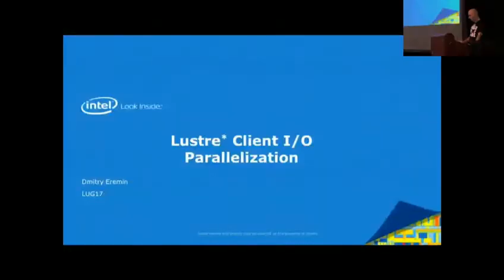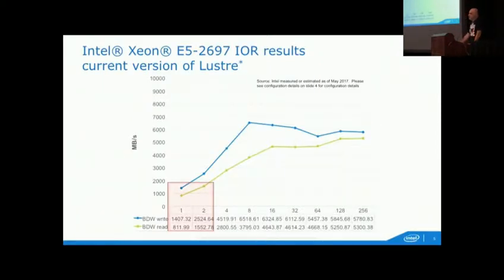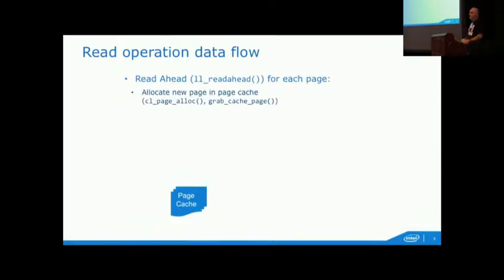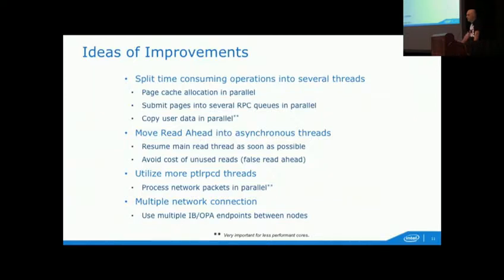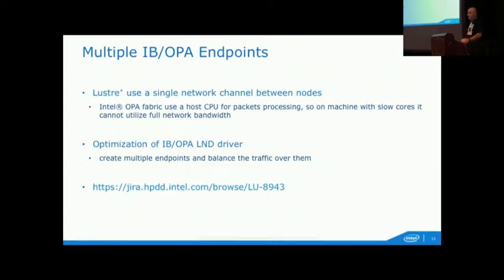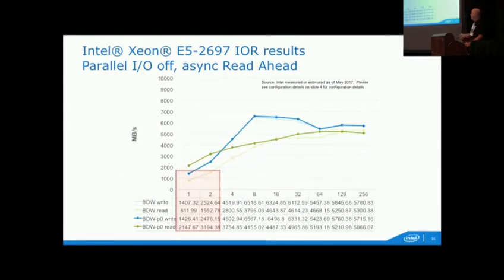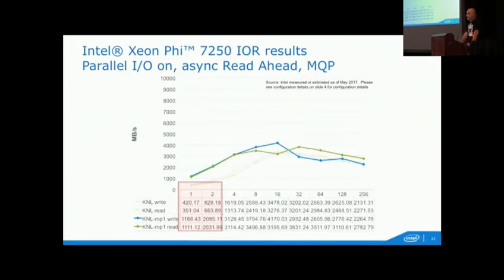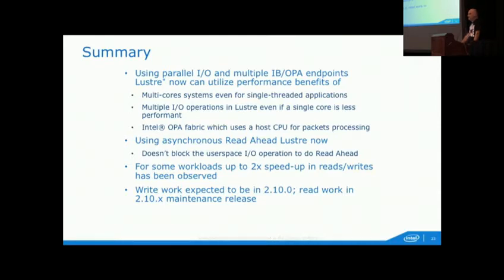Client IO parallelization (LUG17)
This presentation by Dmitry Eremin is about optimization that can be done in the Lustre client to provide a significant performance gain for single-threaded applications or parallel applications containing large amounts of single-threaded I/O.